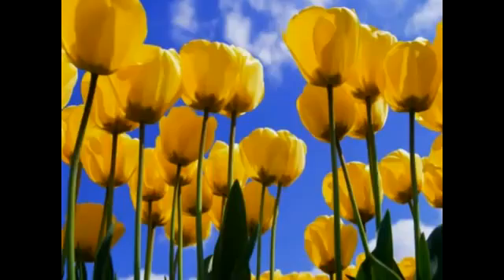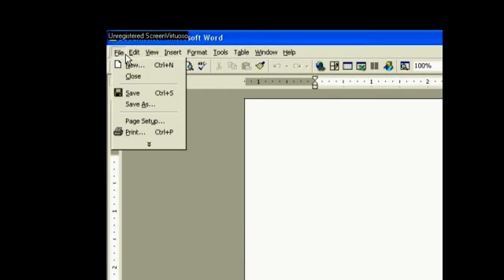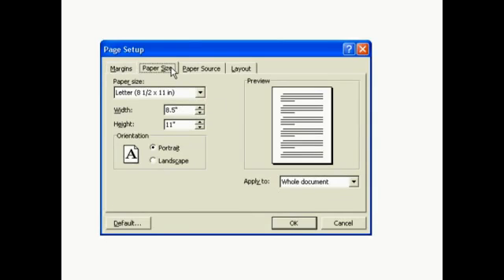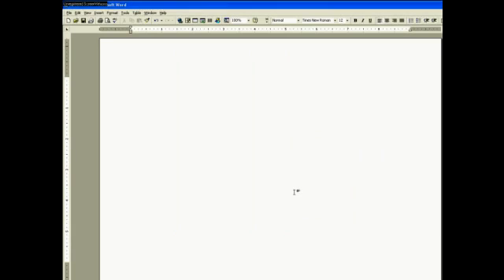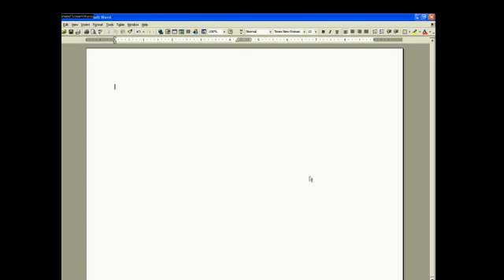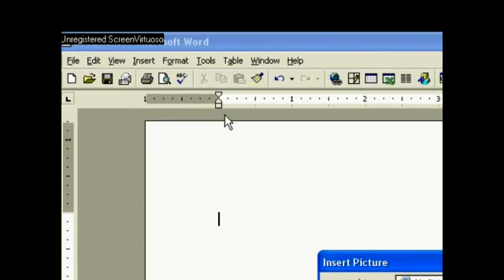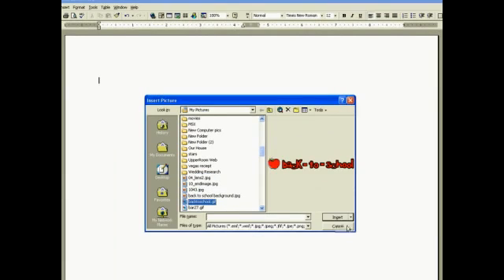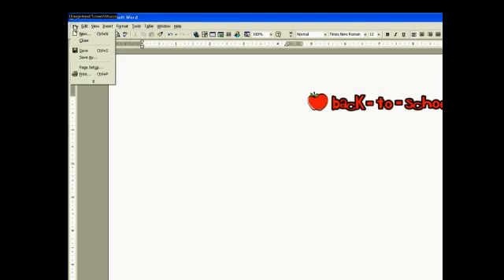How to Design a Greeting Card on a Computer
How to Design a Greeting Card on a Computer. Part of the series: How to Make Handmade Greeting Cards. Learn how to design a greeting card on a computer and more in this free arts and crafts video taught by an expert.